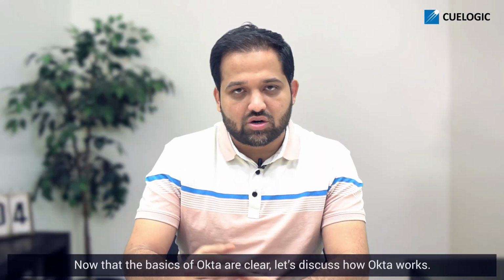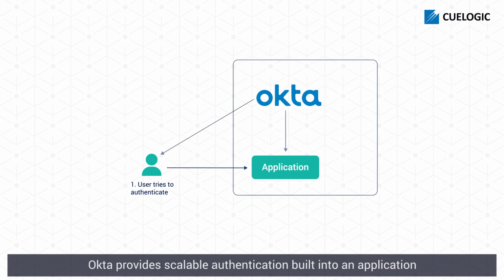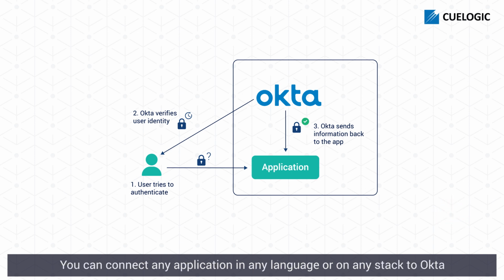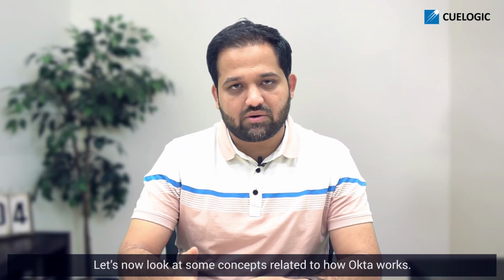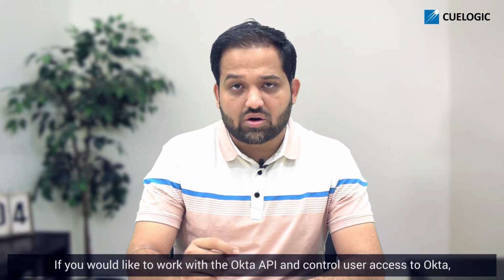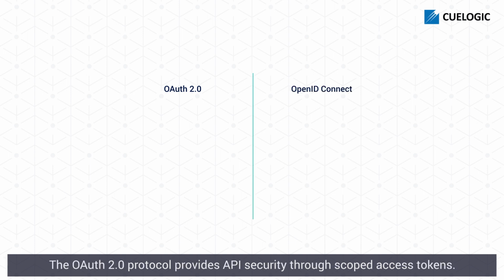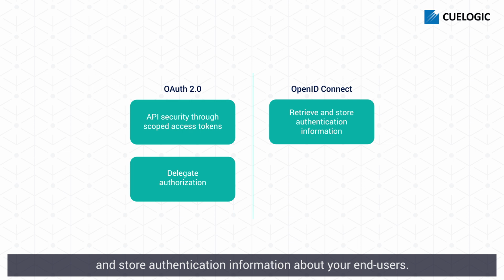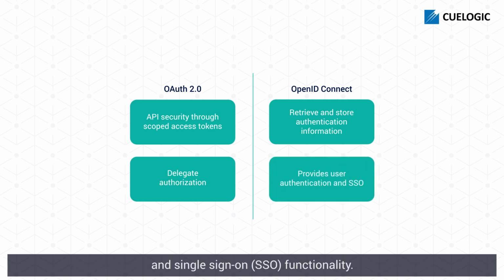What is Okta | How Okta Works | Multi Tenant Architecture With Okta (Part-2) | TTT | Cuelogic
This Part-2 episode of the series 'Multi Tenant Architecture With Okta' talks about Okta - one of the top IDaaS solutions in the market. We uncover what is Okta, what you use it for, as well as how it allows customers to authenticate and securely sign on to cloud applications. We will simplify the core concepts of the Okta Data Model through real-life examples.

Okta is an identity management service powered by three massive tech trends (cloud, digital transformation, and security). It sets organizations up for success by allowing them to meet their Single Sign On (SSO) and Multi-Factor Authentication (MFA) needs while providing enhanced security along with a seamless user experience.

We will also discuss in detail how Okta uses a modern approach to redefine security in a changing threat landscape and uncover some key Okta policies that help you manage access to your applications and APIs.

0:00​ Intro
0:30 ​Okta Overview
0:50​ Okta Data Model
3:58​ How Okta Works
6:57 Okta Security Concept
9:49 Okta Authorization Servers
11:40 Okta Policies
13:05​ Outro